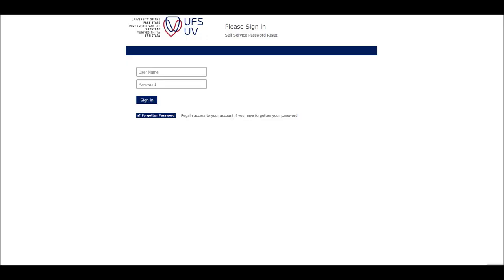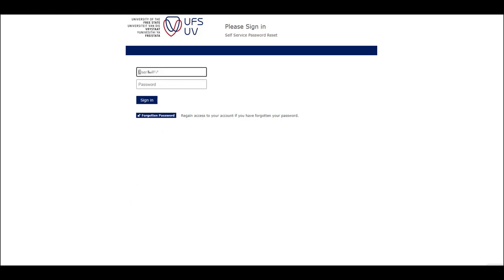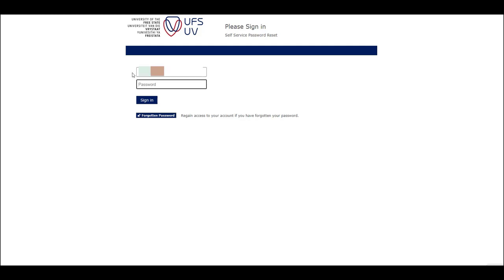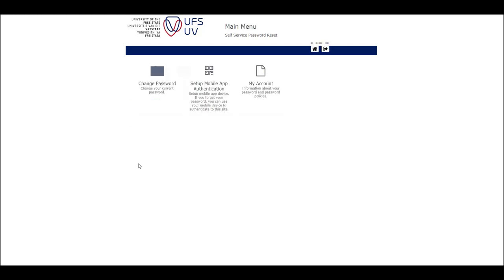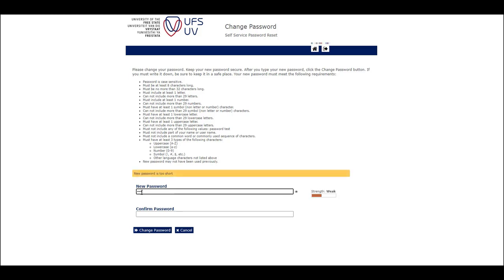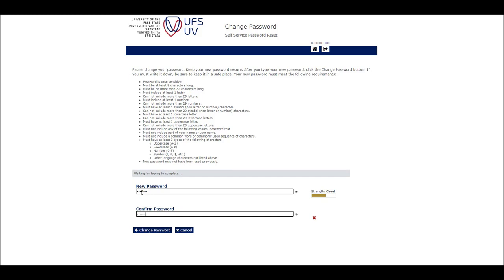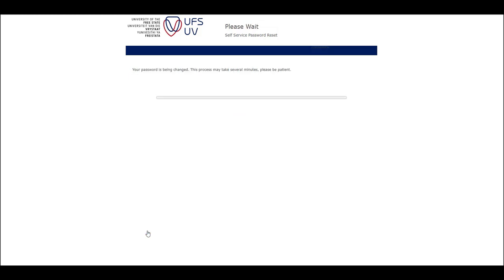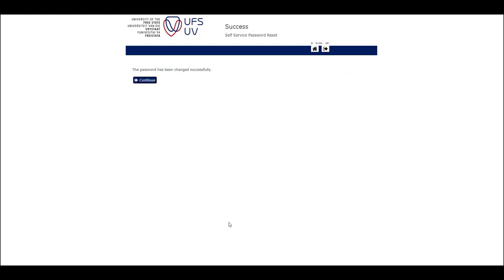How to change your password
ICT - Self Service